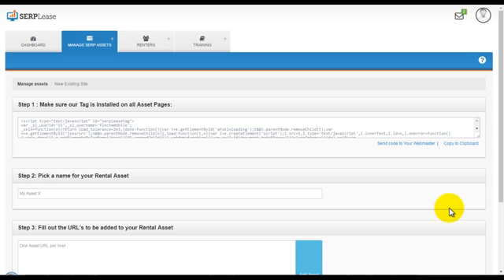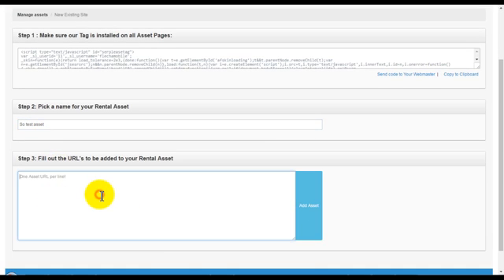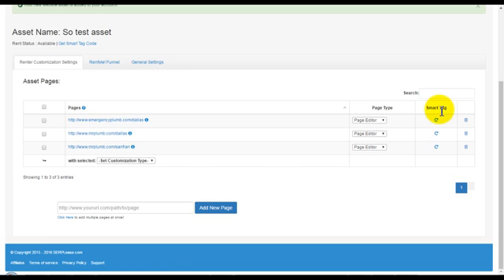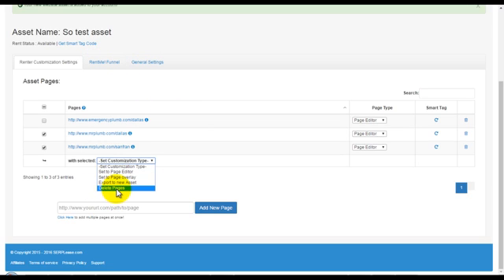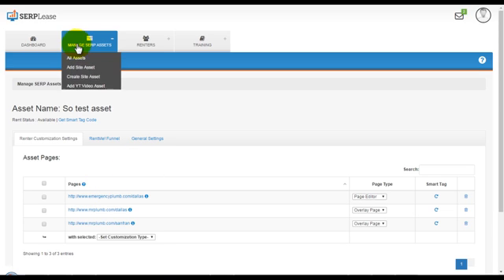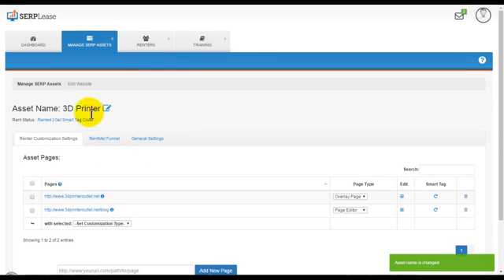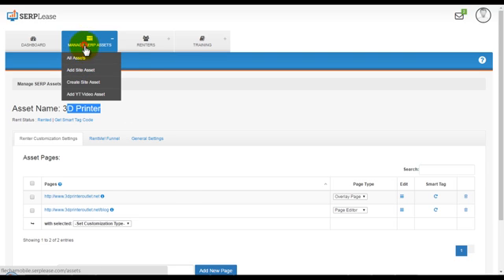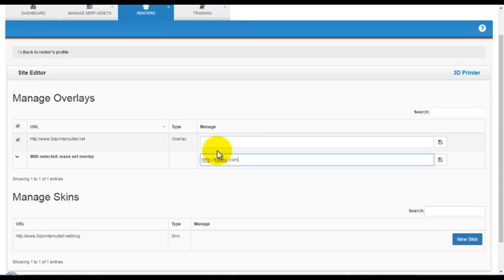SERPLease Update release 'Asset Freedom'